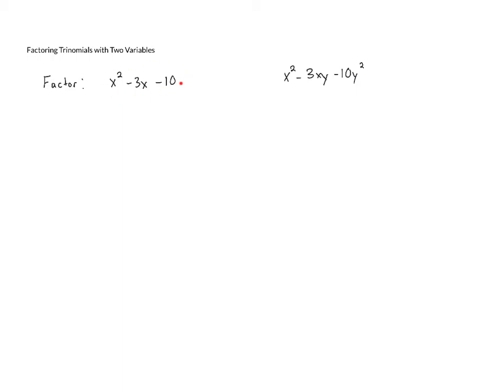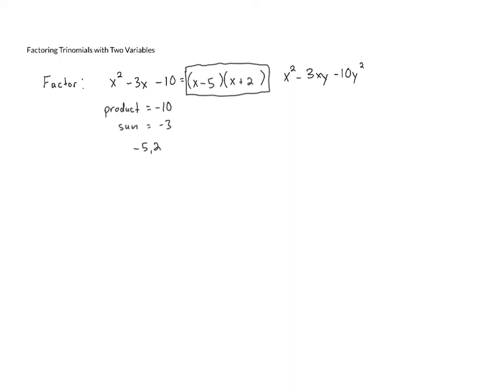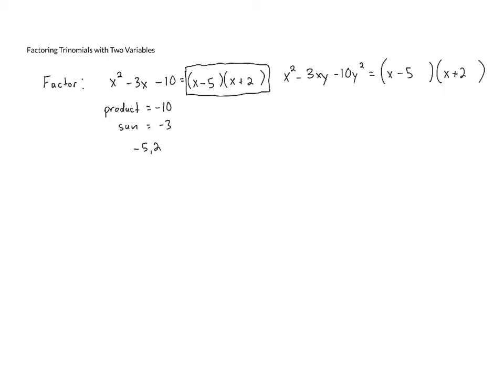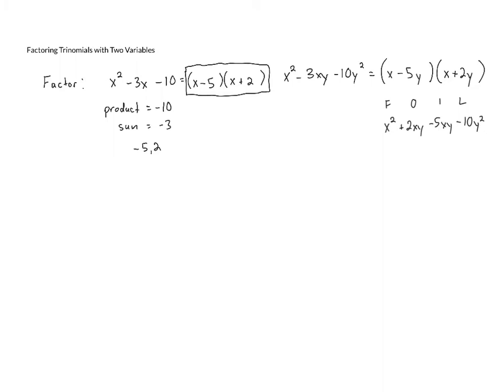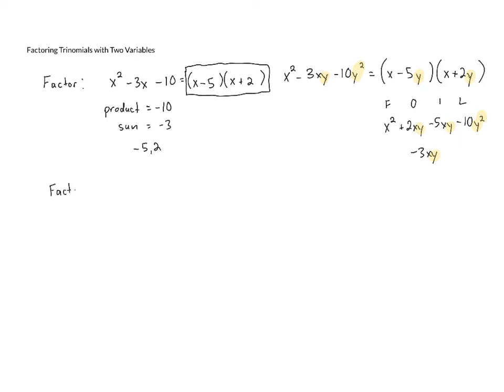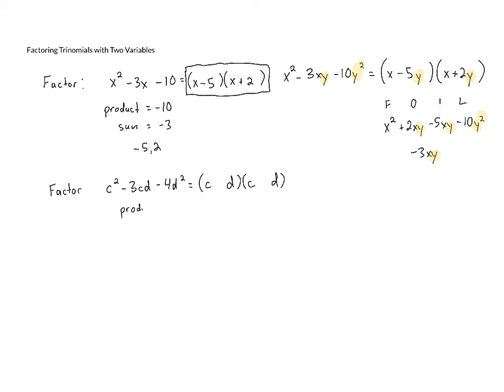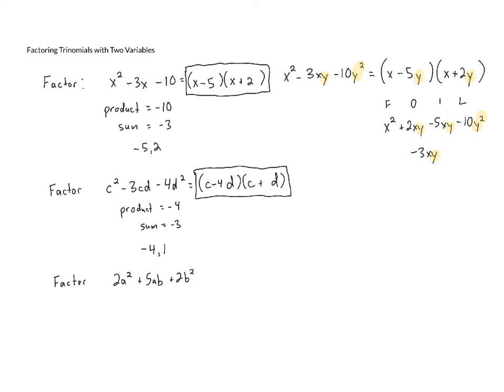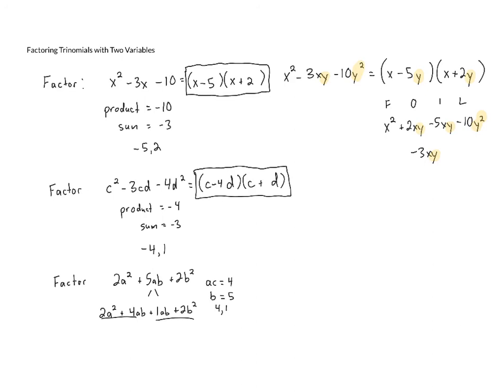M40N55 - Factoring Trinomials with Two Variables